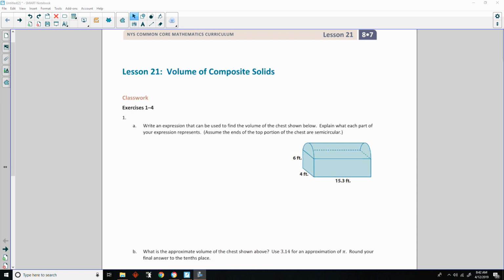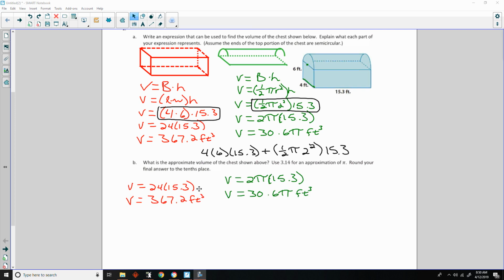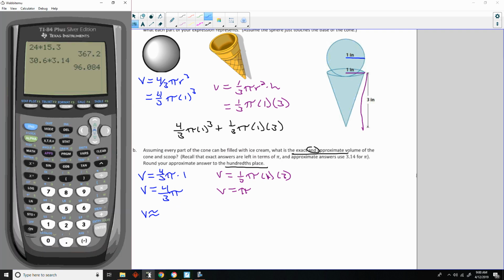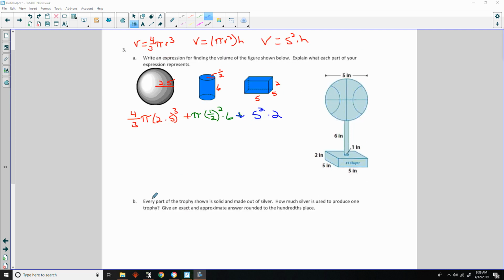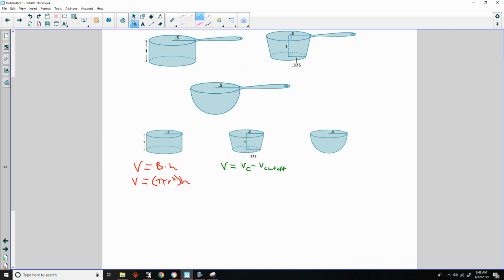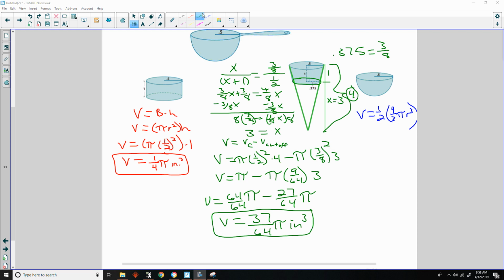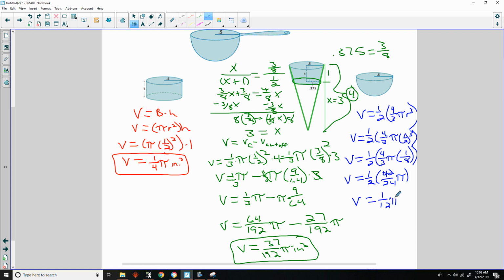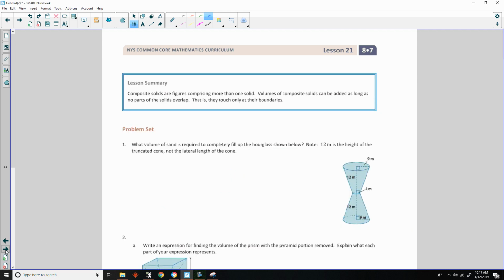Math 8 Module 7 Lesson 21 Video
Volume of Composite Solids